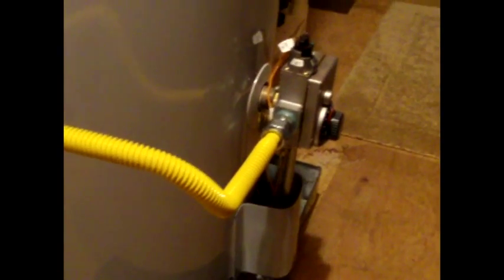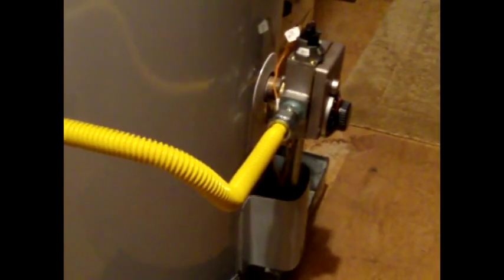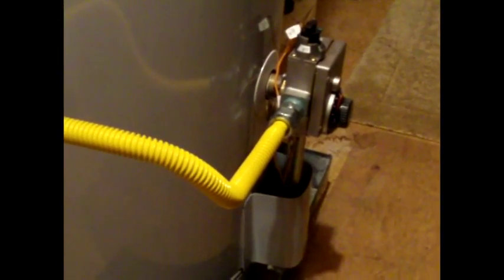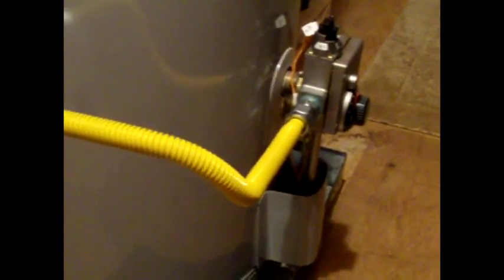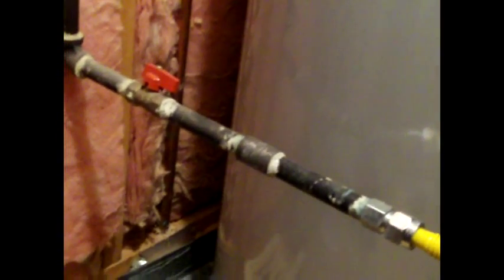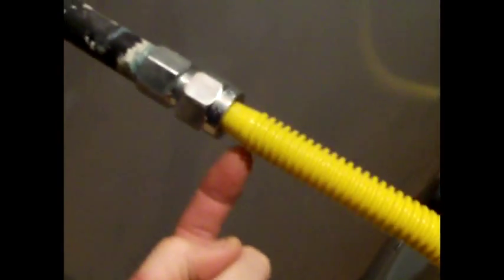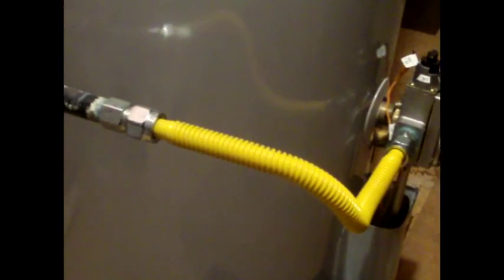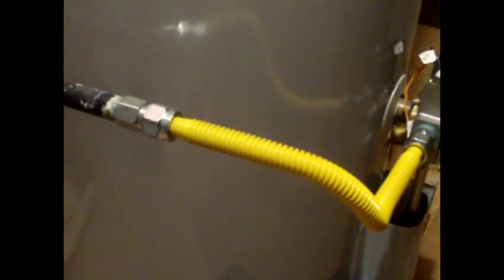Nashville Home Inspector Discovers Missing Dirt Leg on Water Heater Piping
John Swygert, a Nashville Home Inspector reveals different issues that are found in the process of doing home inspections. Here John reveals a missing dirt leg on gas water heater piping.  John's clients were able to negotiate repairs prior to closing.

We help home buyers and sellers in the Nashville area every day and have helped thousands to date. When buying a home old or new, make sure you get a home inspection by a trained, experienced home inspector.